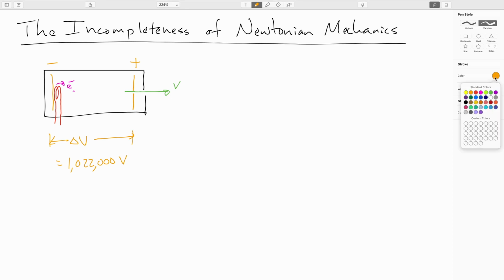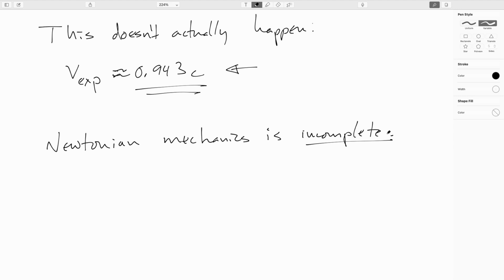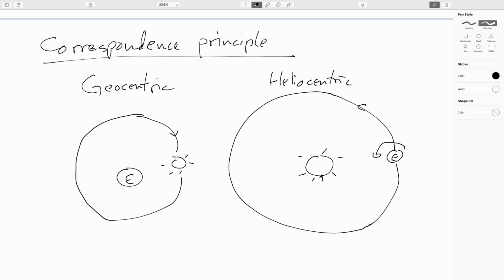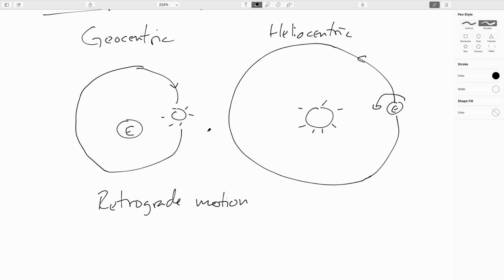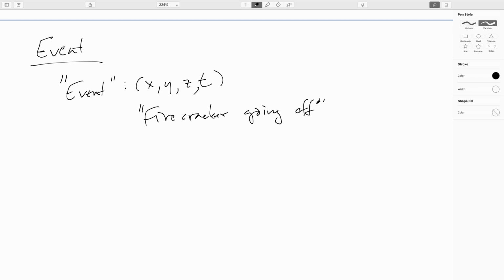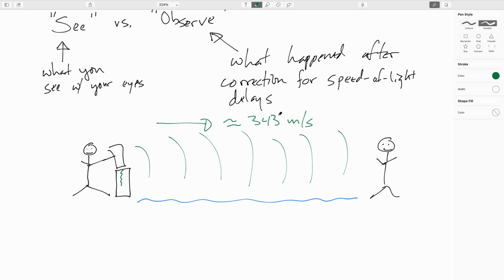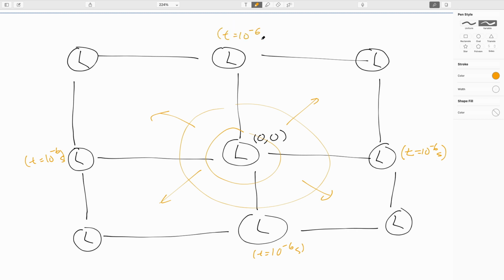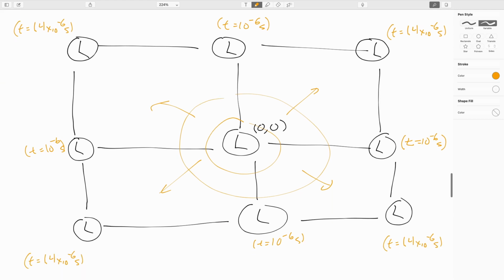19.1: Relativity-Incompleteness of Newtonian Mechanics and Defining the Inertial Observer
We start our treatment of relativity by demonstrating that Newtonian mechanics is incomplete. We will also define the terms "event" and "inertial observer".